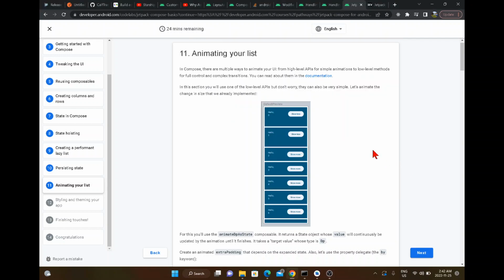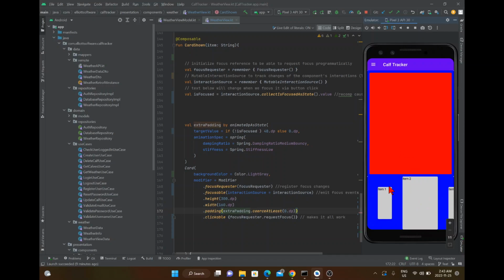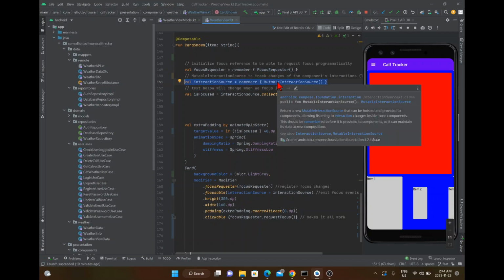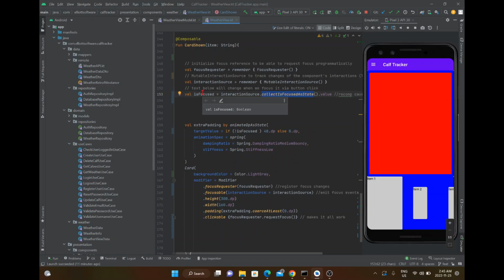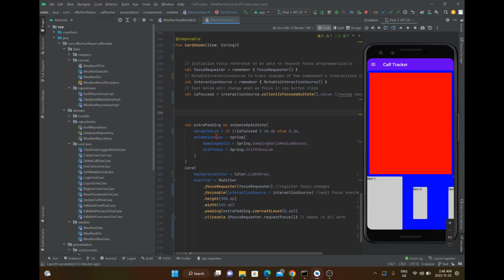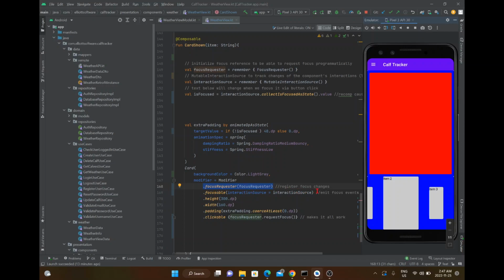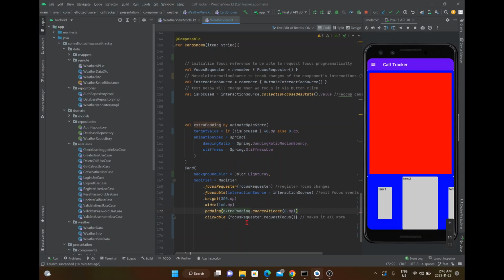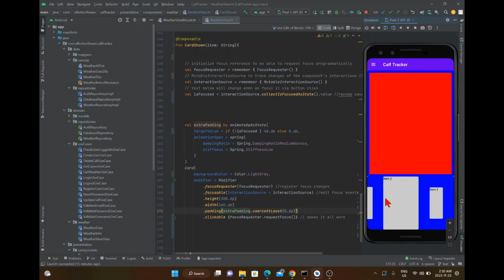List click animation with Jetpack Compose in Android